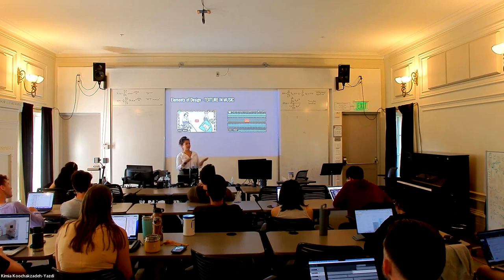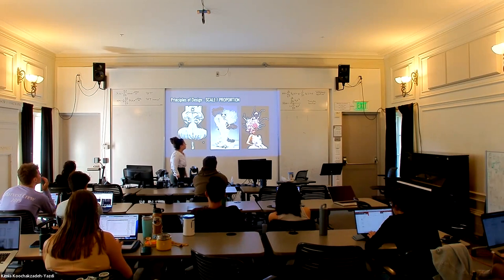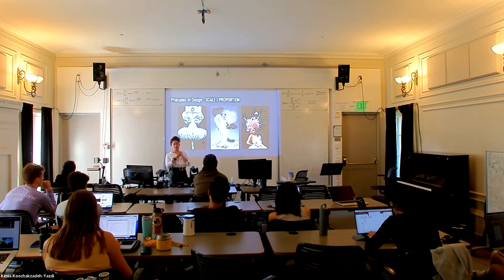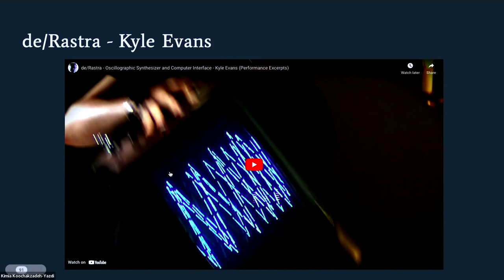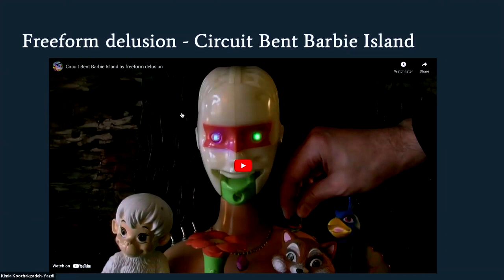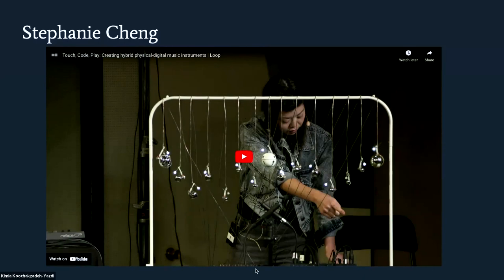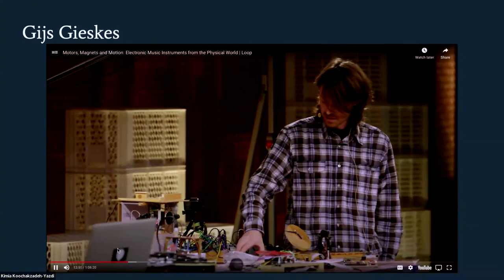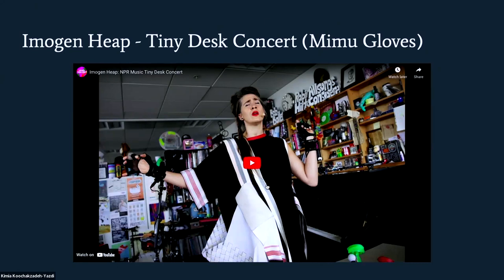Music 250a 2023 - Aesthetics in Design I